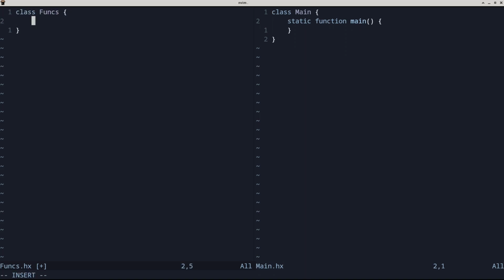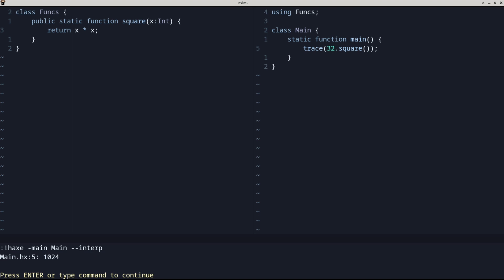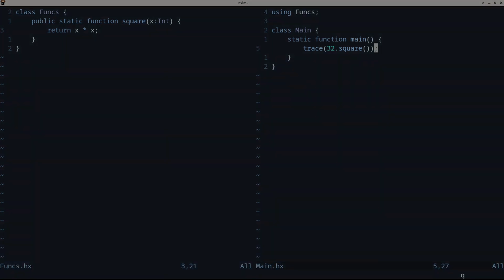Haxe Programming Language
In this video, I'm talking about my experience of using the Haxe programming language, and the language features I particularly like.

0:13 A bit of my background
2:33 Haxe compiler
2:59 Type System
3:14 Standard Library
3:29 Enums and Pattern Matching
4:13 Abstract
4:27 Static Extension
4:45 Macros
5:15 Outro